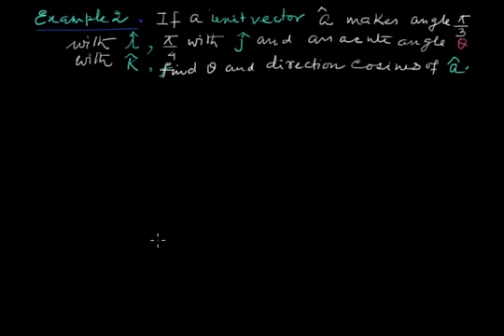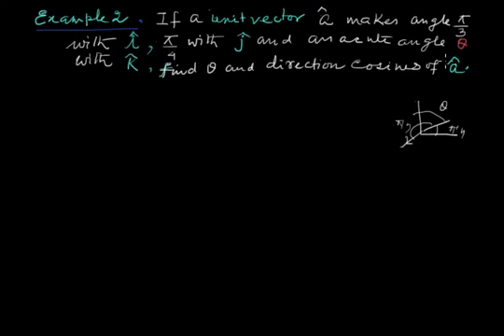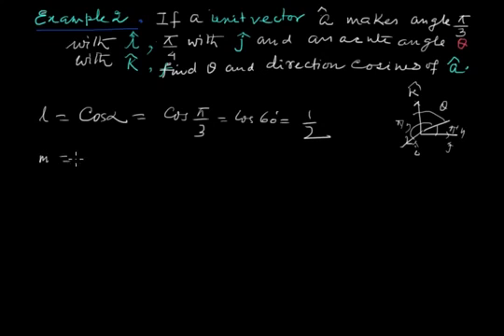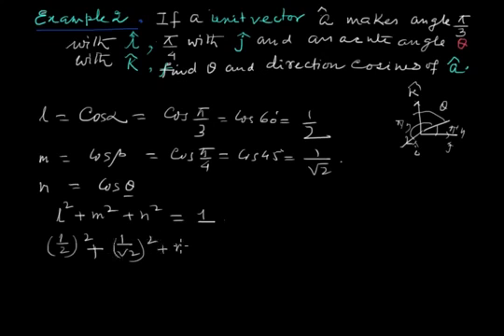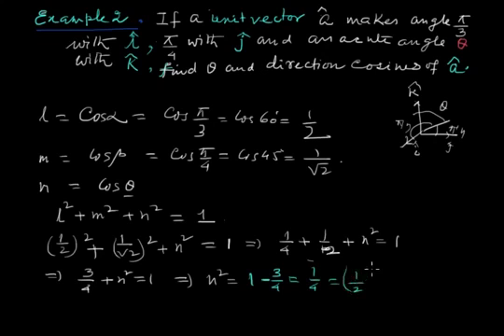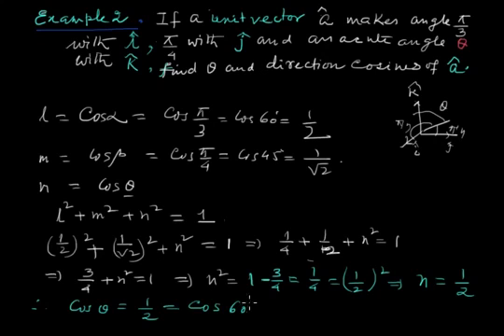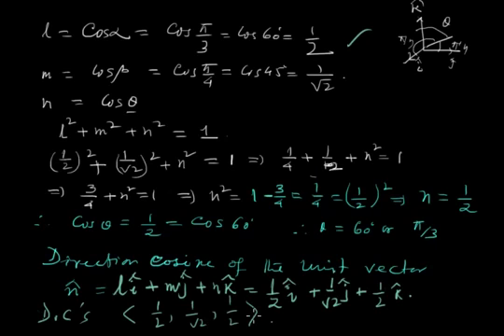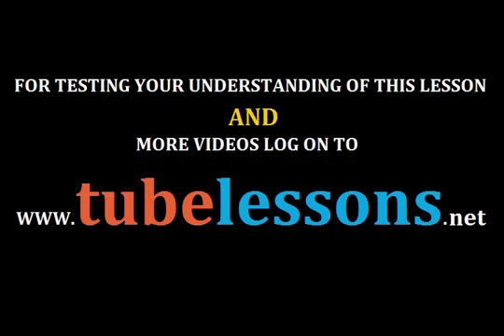Vector | Application on direction ratio and direction cosines of a vector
In this video I explained through an example that when angles are known ,how to find direction ratios and direction cosines.I hope this example helps you to enrich your concepts in vector.